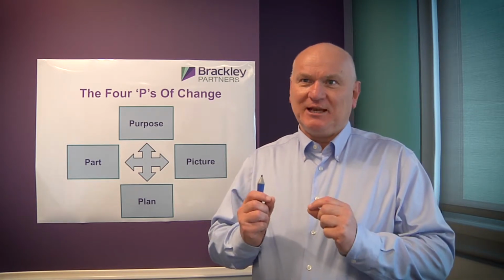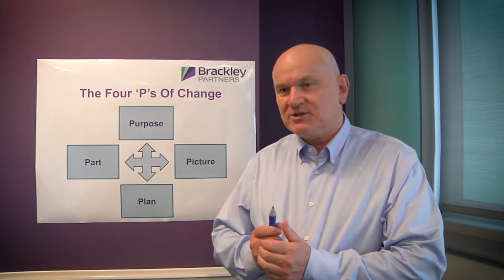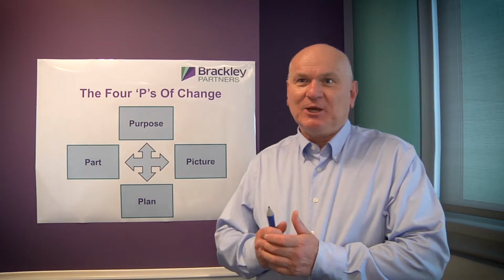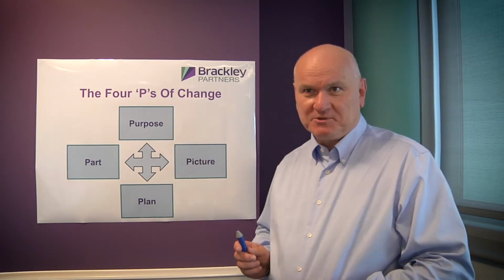The 4 P's of Change